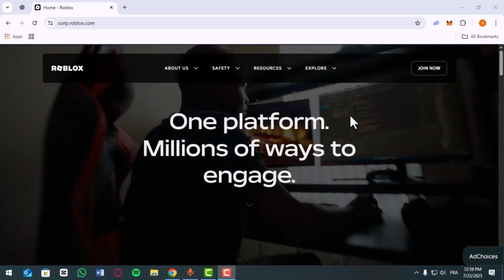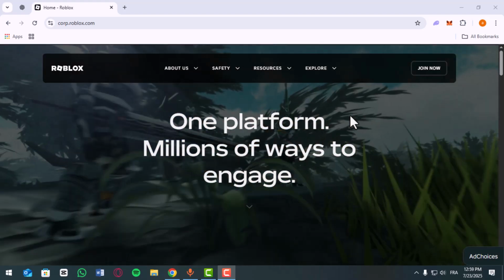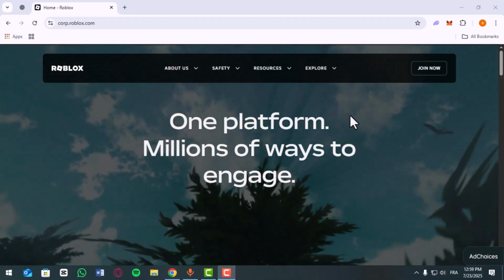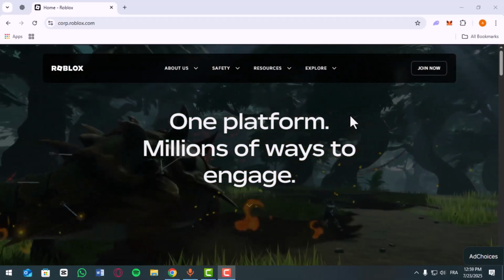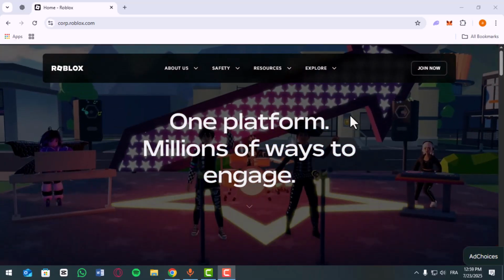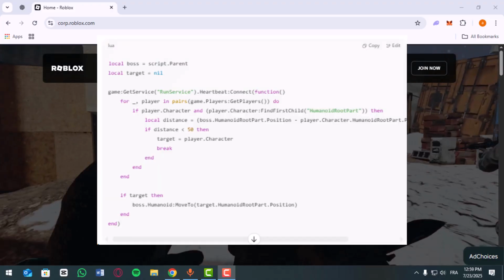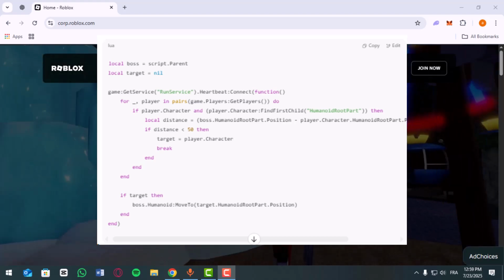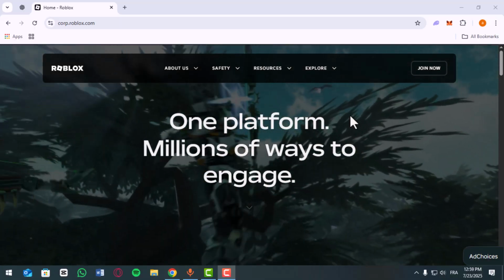NEW! How to Make a Boss Battle in Roblox Game in 2025!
🧠⚔️ Ready to challenge your players? In this 2025 Roblox tutorial, learn how to create an epic boss battle — from custom attacks and health bars to cutscenes and victory triggers! 🐉🔥 Make your game unforgettable with an intense final showdown! 🛡️🎮